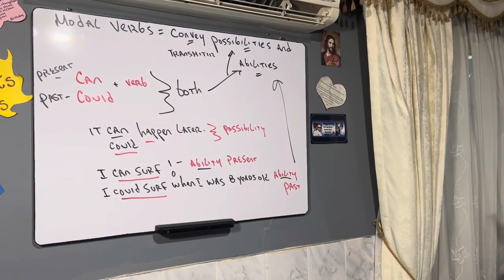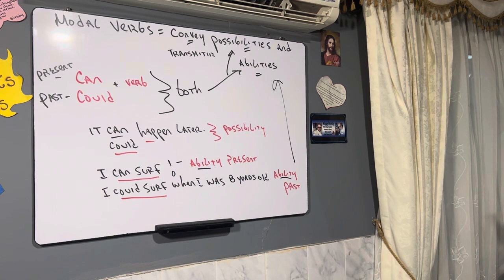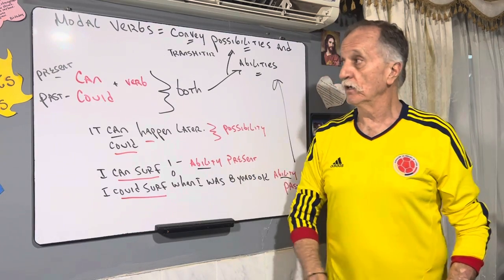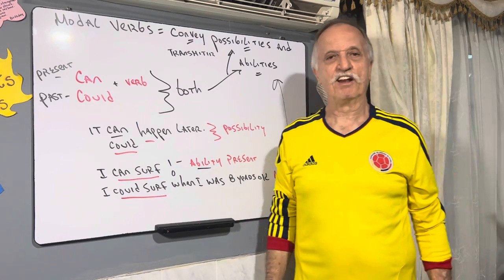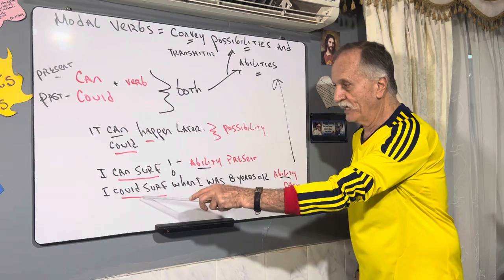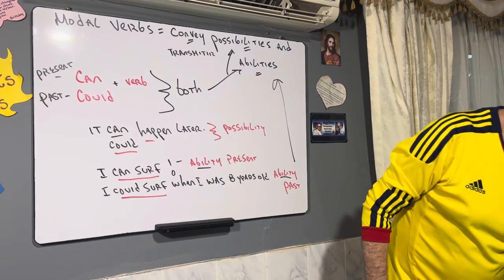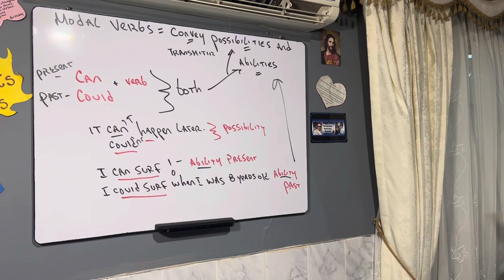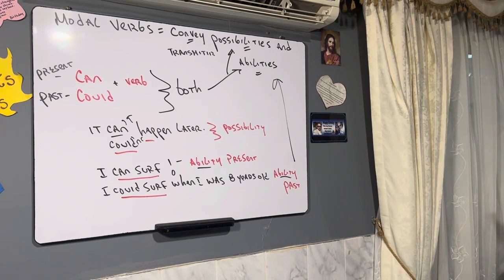B1 Modal verbs lesson 4